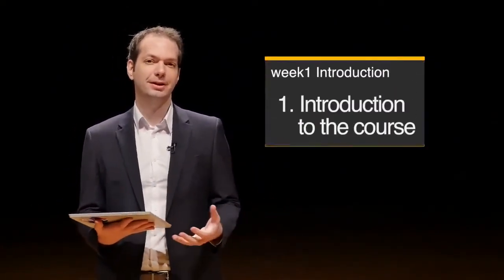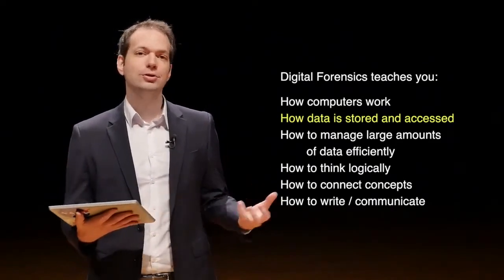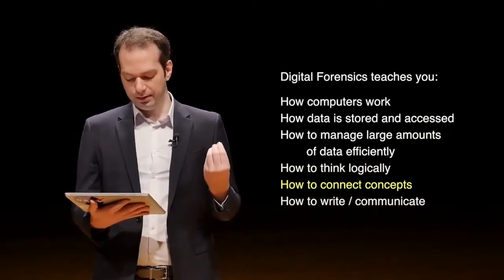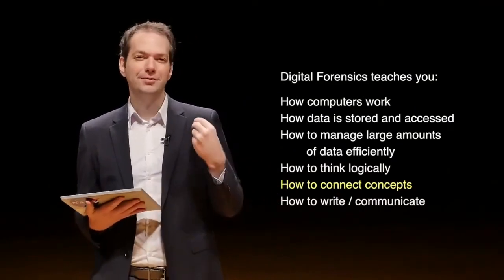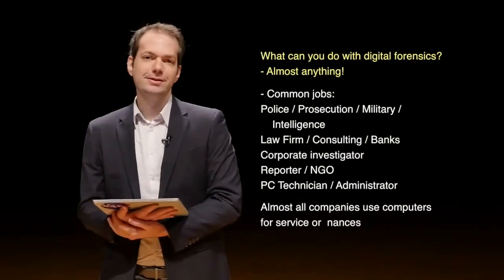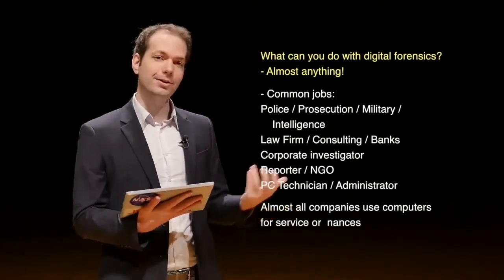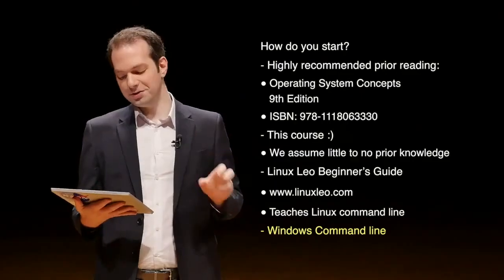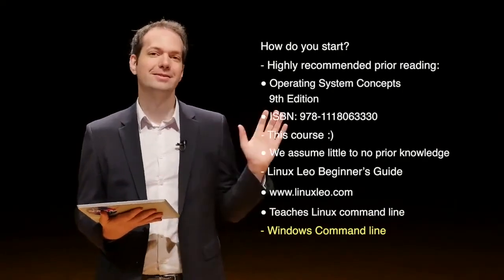1.1 Introduction to digital forensics | digital forensics course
1.1 Introduction to digital forensics